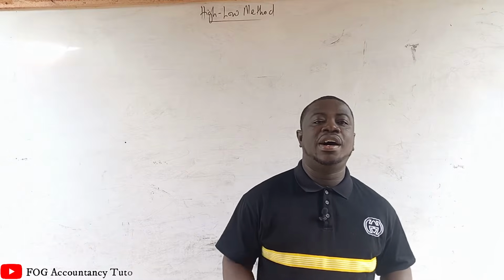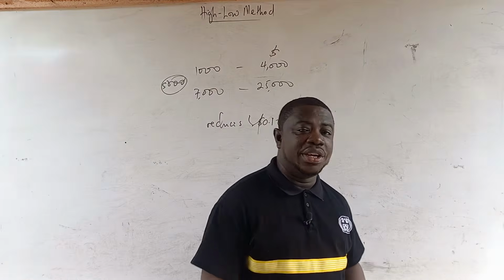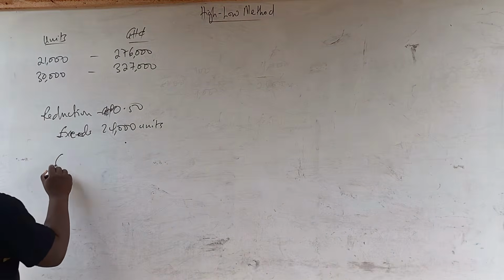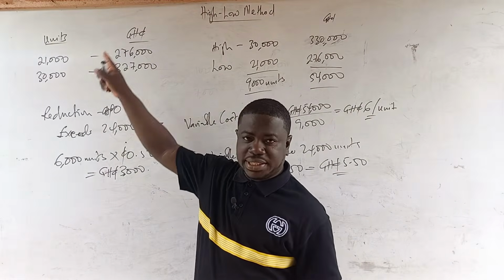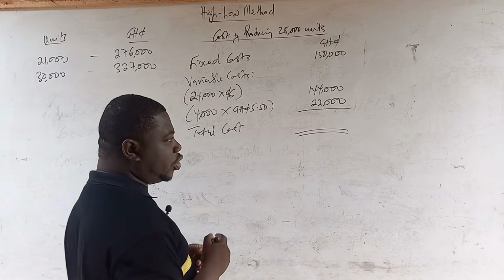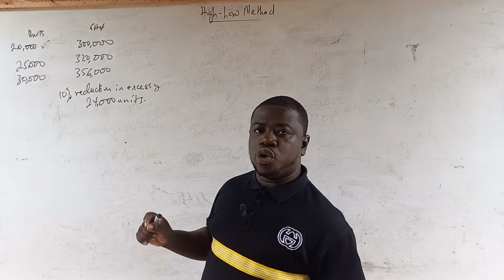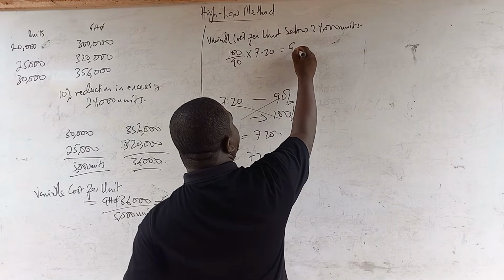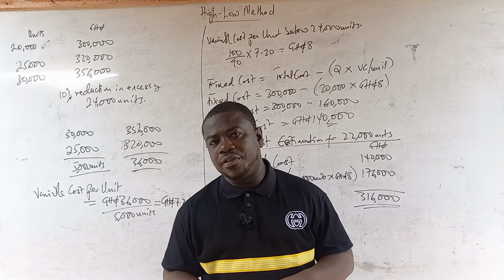COST SEGREGATION (HIGH LOW METHOD) - PART 3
This video deals with a situation when there is a change in variable cost per unit.